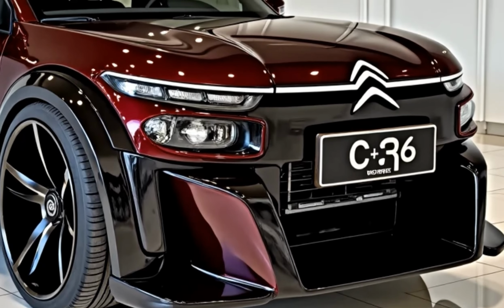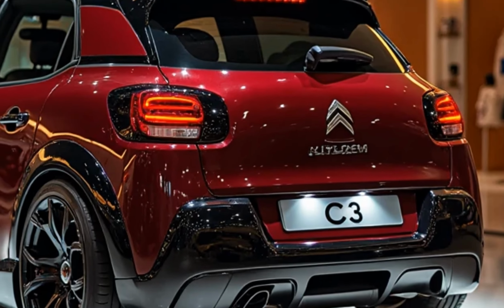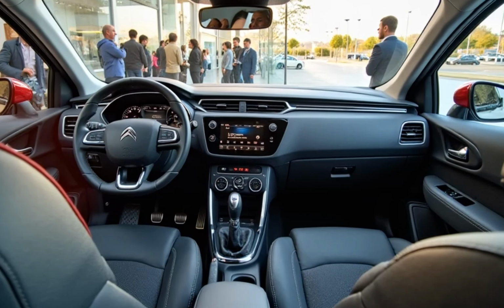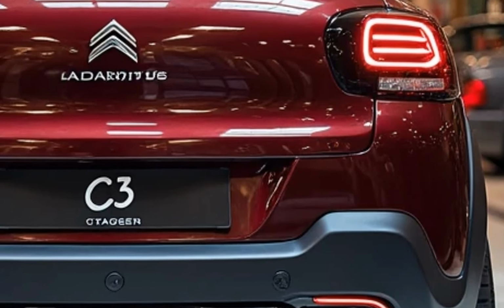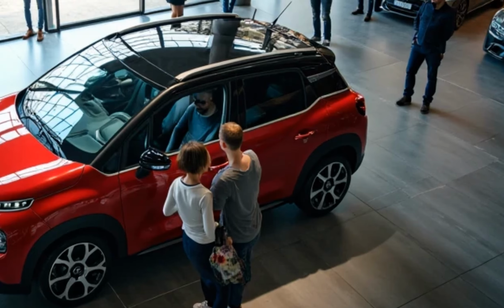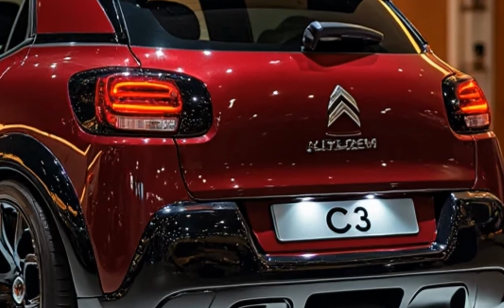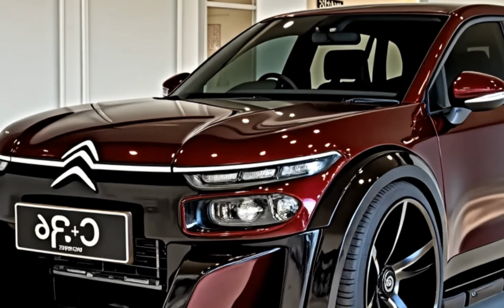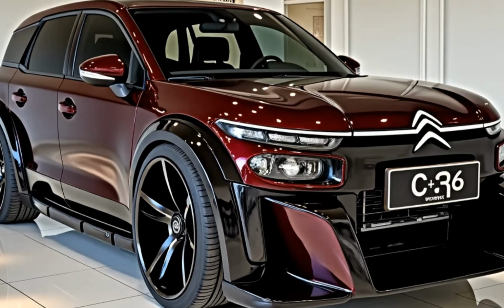The 2026 Citroën C3 is SHOCKINGLY Smart for Its Price – You Won’t Believe What’s Inside!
Description:
Think the Citroën C3 is just another city car? Think again. The 2026 Citroën C3 is breaking every rule in the compact car game with bold design, cutting-edge tech, and even an all-electric version that’s turning heads across Europe and beyond. In this detailed Autoamatrix review, we reveal what makes this new C3 the smartest, most comfortable, and most underrated hatchback of the year.

From its futuristic infotainment system and cushy ride to the surprising roominess and clever safety tech—this car delivers premium features at a budget-friendly price. Whether you're looking for your first car or a smart city cruiser, the C3 2026 deserves a serious look.

Watch now to see why the 2026 Citroën C3 is shaking up the segment and leaving rivals like the Polo, Clio, and i20 behind!

20 Keywords:
Citroën C3 2026
2026 Citroen C3 review
Citroen C3 features
New Citroen C3 interior
Citroen C3 hatchback 2026
Budget electric cars 2026
Citroen C3 electric
ë-C3 Citroen
Citroen small car
Compact car 2026
Best city car 2026
Affordable EV 2026
Citroen comfort seats
Citroen C3 technology
Citroen C3 top speed
Citroen C3 vs Polo
Citroen C3 boot space
Next-gen Citroen
Citroen for first-time buyers
Citroen C3 Autoamatrix review